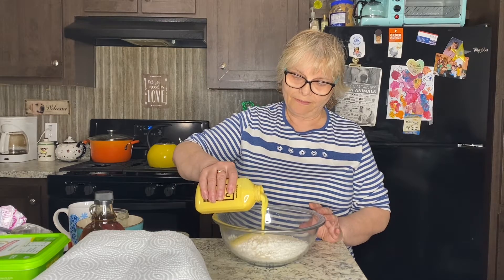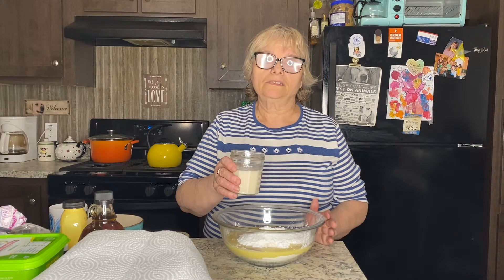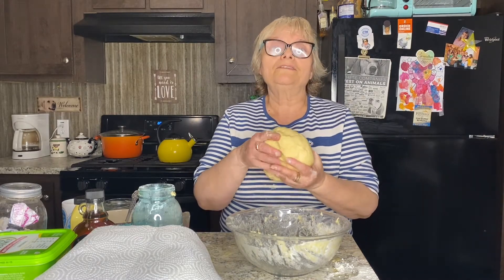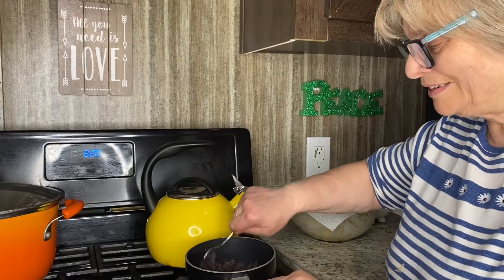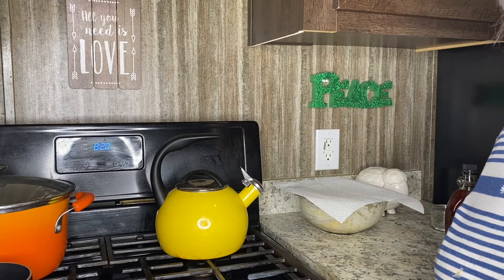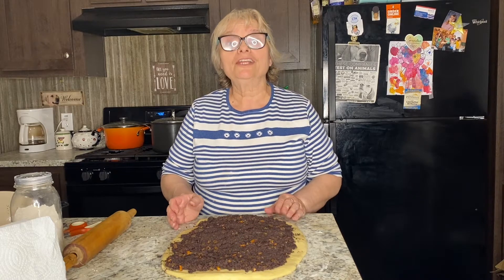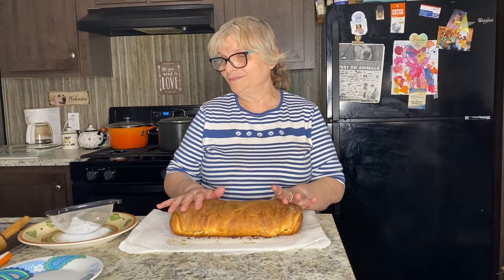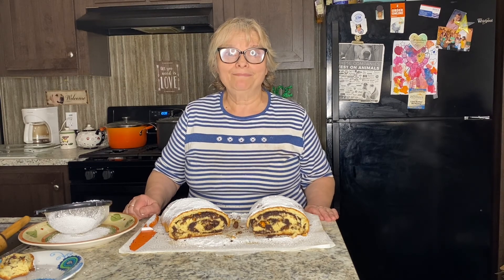VEGAN MAKOWIEC( POPPY SEED CAKE) RECIPE!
Vegan! Food! Cooking!
FULL MODIFIED RECIPE
Ingredients for dough
3 cups of all purpose flour
1/2 cup of powdered sugar
3/4 cup of almond milk
1/2 cup of melted vegan butter
3-1/4 oz envelopes  of dry east
1/2 bottle of JUST EGGS, or aquafaba f you do not have an egg substitute
2 tbsp. of apple cider vinegar

Filling
2 - 2.12   containers  oz of dry poppy seeds( 1 cup)
1 tsp. of smart balance butter, or vegan butter of your choice
2 tbsp. of maple  syrup
3 tbsp. of sugar
2 tbsp. of raisins
1/4 of orange zest
1/4 tsp. of anise extract, or another kind

Powdered sugar to sprinkle the cake after baking

Directions
Rinse dry poppy seeds with water and then put it n cold water and simmer( do not boil t). Put aside for 30 minutes.Simmer one more time and put t aside for another 30 minutes. Cool it off. Place butter in a pot and let it melt. Add poppy seeds and fry it n the butter for a while.Add maple syrup and sugar and mix it well. Put aside and add raisins and orange zest(   I soaked raisins and orange zest in water for a while just to make them soft).
Prepare ingredients to make dough-combine flour with yeast. Add other ingredients BUT butter and mix them with a spoon. Afterward, work t out with your hands until smooth and elastic. Add butter gradually while still working on your dough with hands. Add more of flour if your dough is too sticky.
Sprinkle counter, or a big wooden board with flour and dump your dough in there. Start stretching it out with hands , or a roller ( try to form rectangle from the dough). Place your filling on the dough and spread it out evenly all over it with a spatula. Then roll your dough into a roll( make sure to seal both ends of the roll ). Place your roll in a baking pan ( I put   greased parchment paper in it because t is easier to take it out  the roll from the pan after baking it). Brush your roll with an oil and place t in 400 F  preheated oven for 30-35 minutes. After it is all baked, sprinkle your roll with powdered sugar!